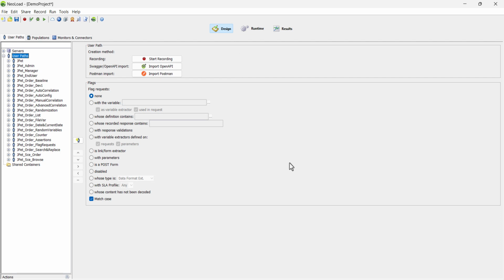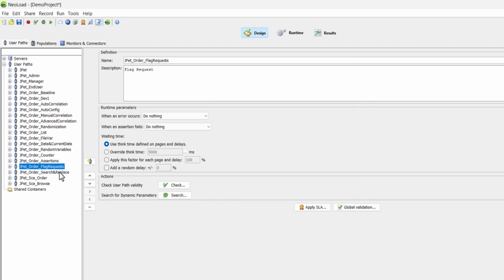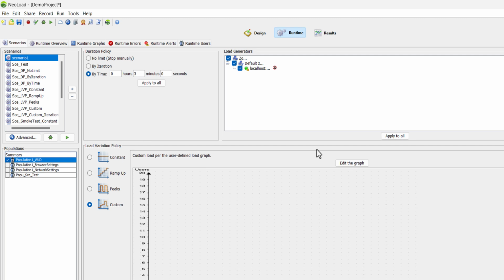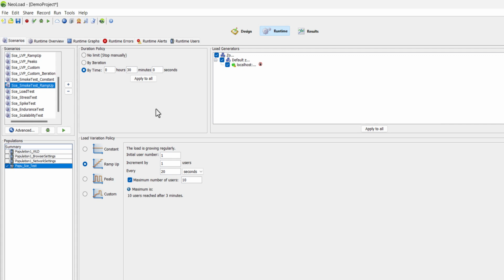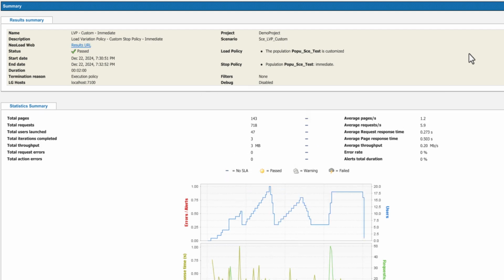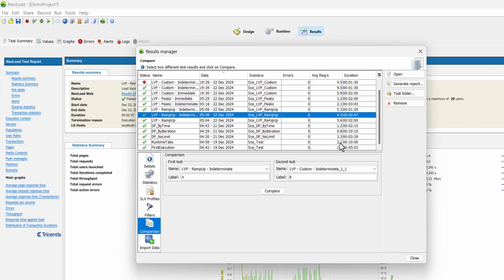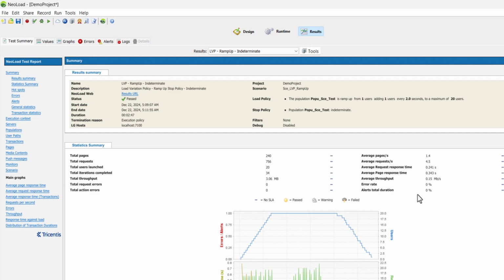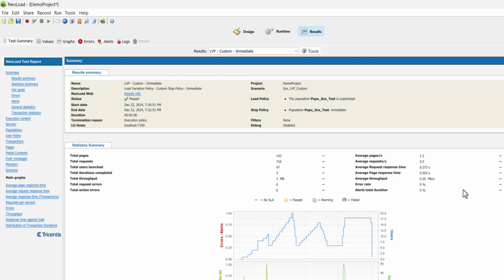Tricentis NeoLoad Bootcamp - The Ultimate Hands-on Training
Master Tricentis NeoLoad with The Ultimate NeoLoad Bootcamp! This comprehensive course is designed to provide you with a deep understanding of NeoLoad, the leading performance testing tool. Whether you're new to performance testing or looking to enhance your existing skills, this bootcamp will equip you with the knowledge and practical experience you need. You'll learn to:

Design realistic load test scenarios

Execute and monitor performance tests effectively

Analyze results and identify bottlenecks

Utilize advanced NeoLoad features